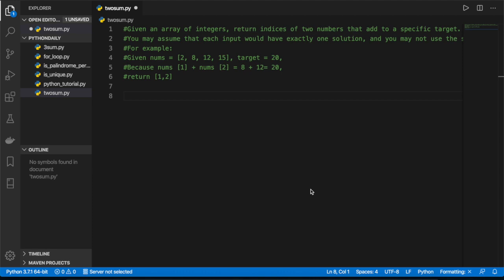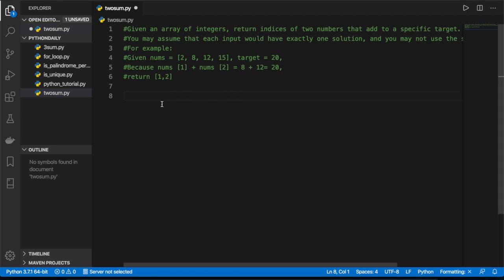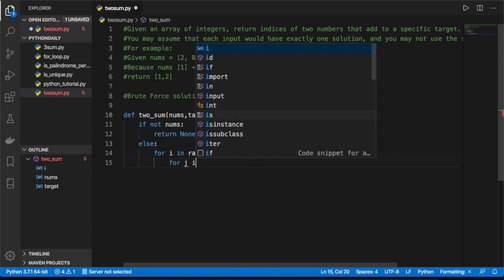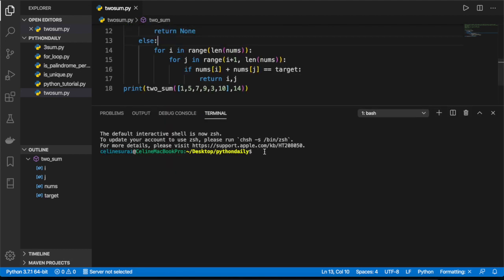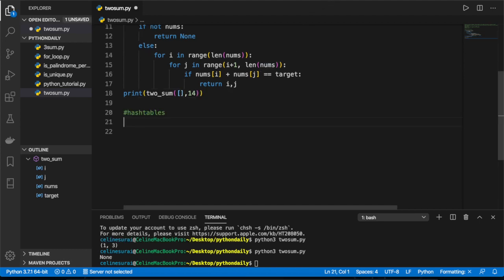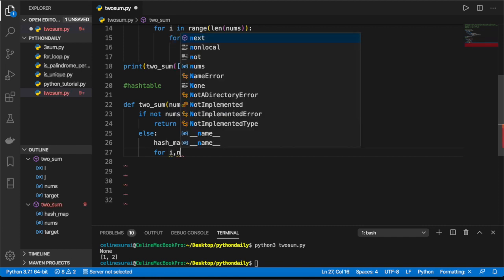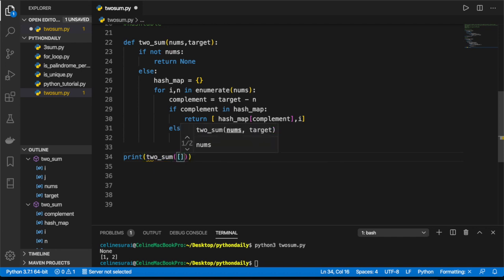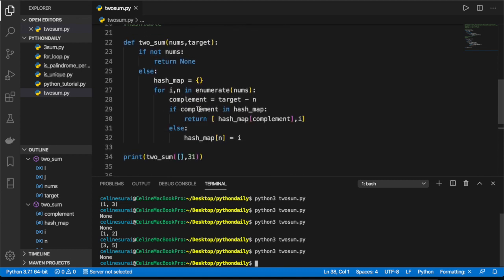How to solve the two sum problem in Python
This video shows how to approach the two sum interview problem in python